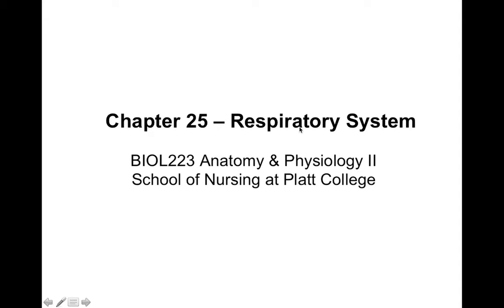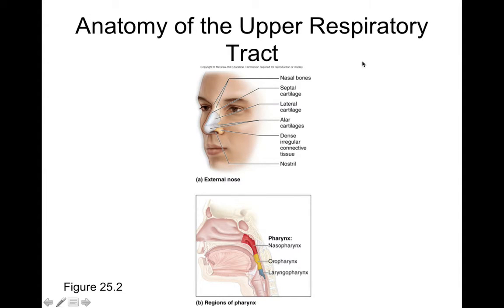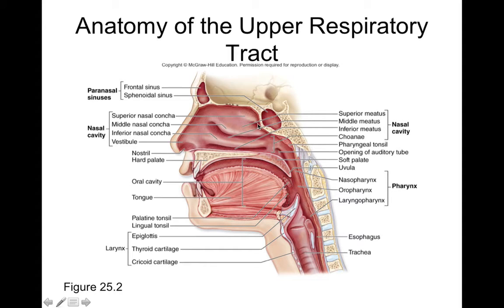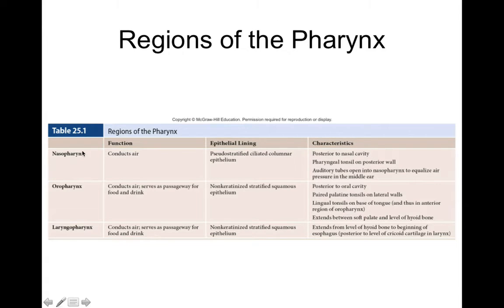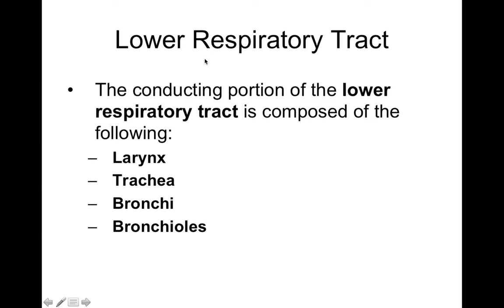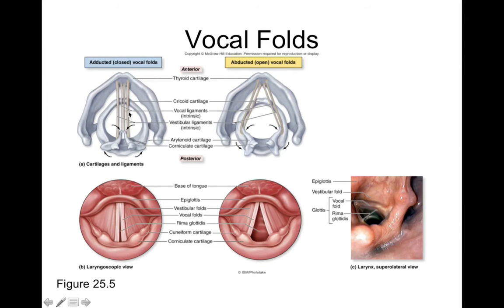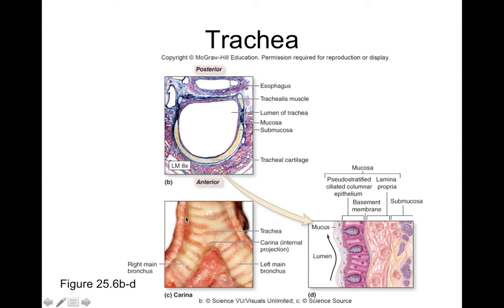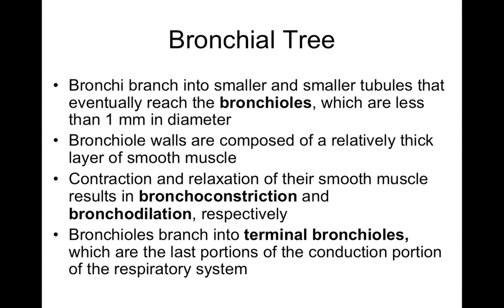Chapter 25 Respiratory System Part1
Introduction and Upper Respiratory Tract